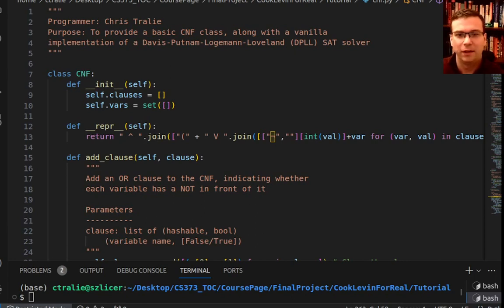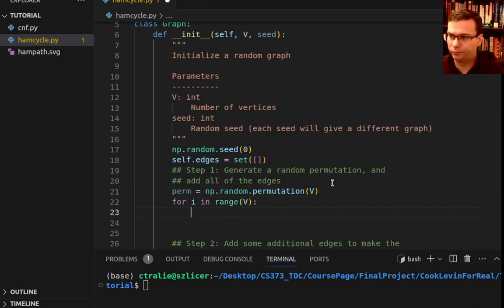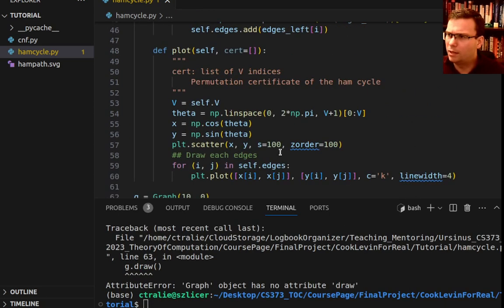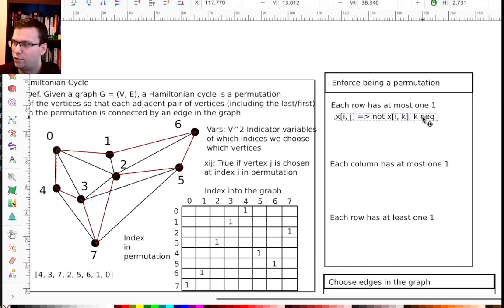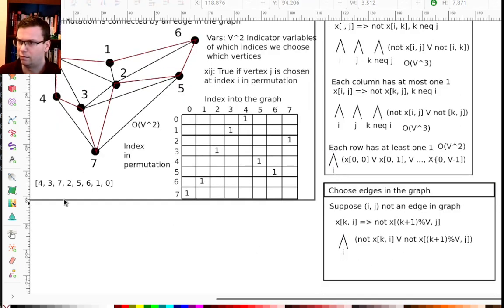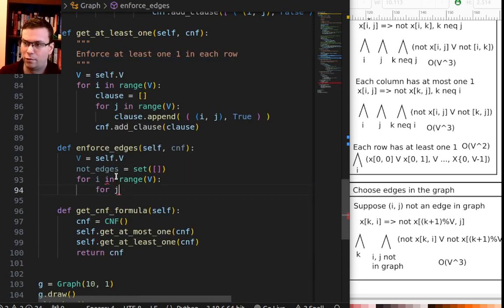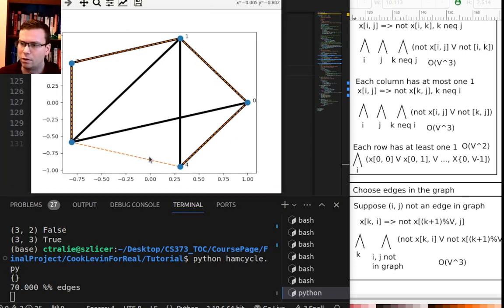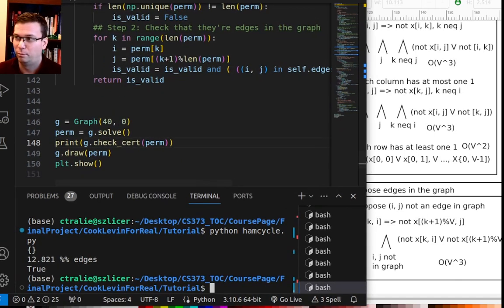CookLevin Theorem Made Practical! Boolean SAT Reduction for Hamiltonian Cycle in Python